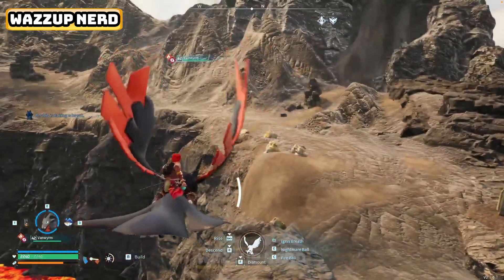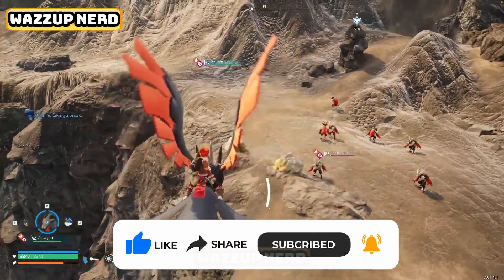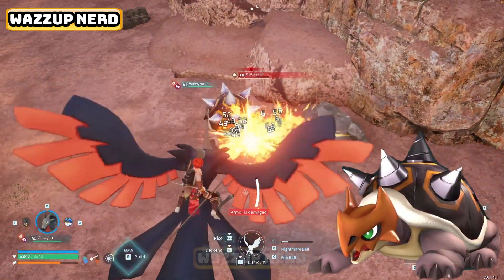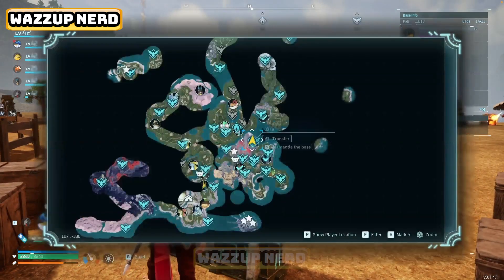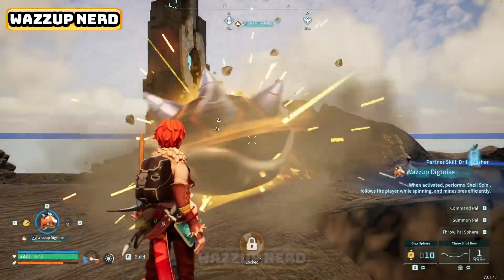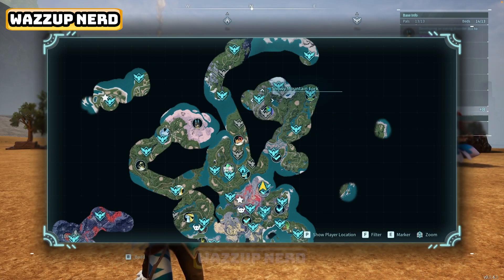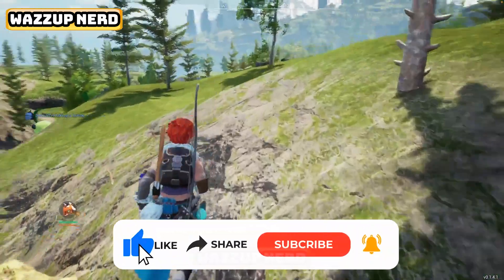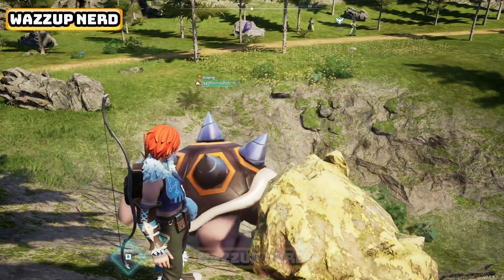Palworld - How to Get Sulfur Fast - Super Easy Guide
Amazon US
- The Best Gaming Headset - HyperX Cloud Alpha
- The Gaming Wireless Headset - HyperX Cloud Alpha Wireless

Amazon CA
- The Best Gaming Headset - HyperX Cloud Alpha - HyperX Cloud Alpha

Elevate your gaming experience with the HyperX Cloud Alpha—the ultimate gaming headset of 2024! Dive into immersive audio and unparalleled comfort for endless gaming sessions. Ready to level up your setup? Click the Amazon link below to get your hands on the HyperX Cloud Alpha now and start gaming like a pro!

Wazzup everyone, welcome back to another video guide on how to get sulfur fast in Palworld.

There are two essential things you need before heading to one of the best locations to find sulfur in Pal World. First, make sure you're wearing your heat-resistant armor. Second, catch a pal named Digtoise, this will speed things up for you. If you don’t know where to find digtoise in palworld, click on card above.

One of the best places to get sulfur in Pal World is by the fast travel at the Pyre Tower entrance. This whole lava region has sulfur everywhere and it will be the best place to get sulfur generally speaking.

Once you get there, you will see right away lots of sulfur and ore for you to farm. All you have to do now is assign your pal Digtoise to help you out.

You can also find sulfur in this area between Mount Snowy Park, sealed realm of the swift and Mossanda Forest, but over there, it's more sparse and harder to find.

We're aiming for 1000 subscribers, and your support keeps us going. Thanks for being part of our journey!"